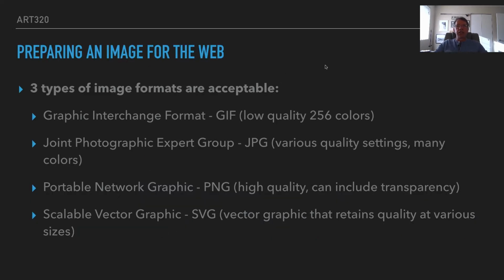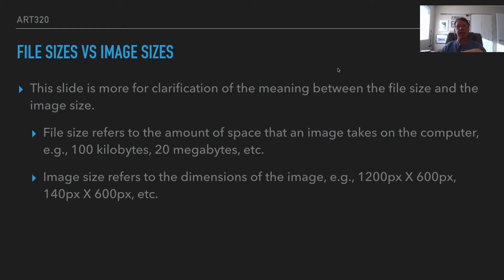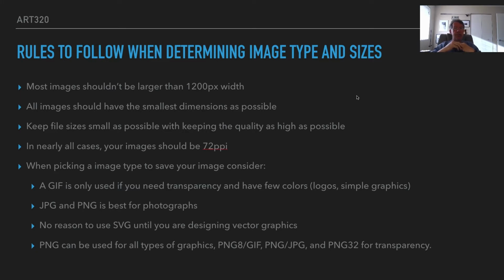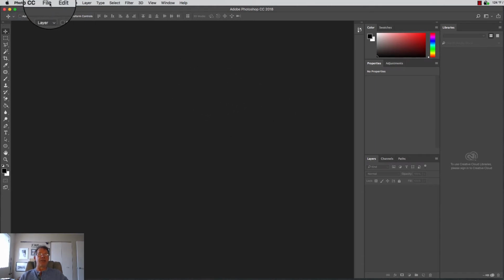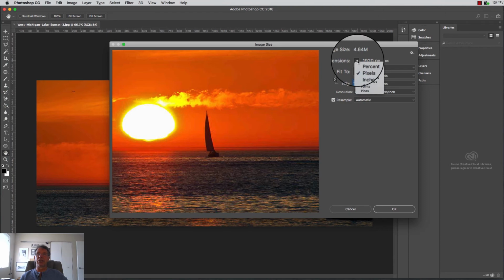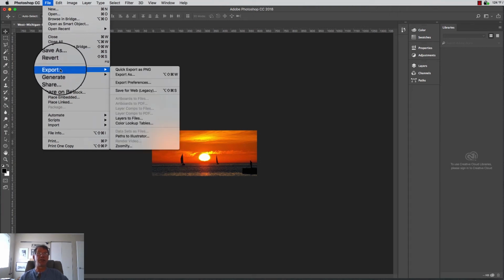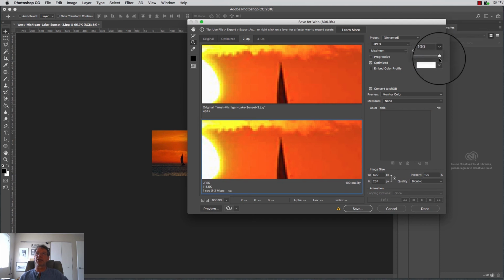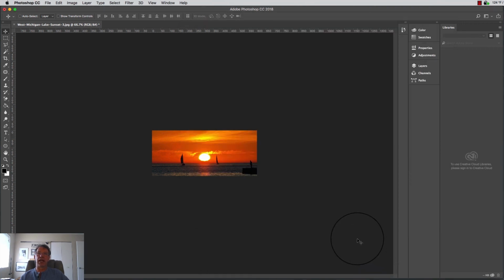Dreamweaver PT 3 Images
ART320 lecture on which images to use for web design and how to use photoshop to resize and save for web